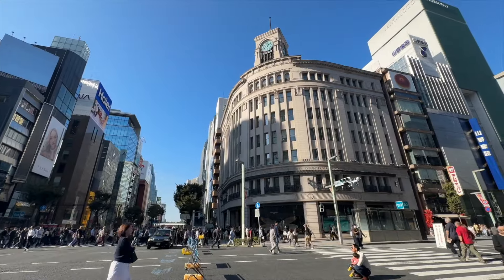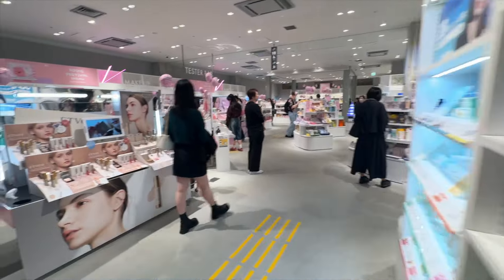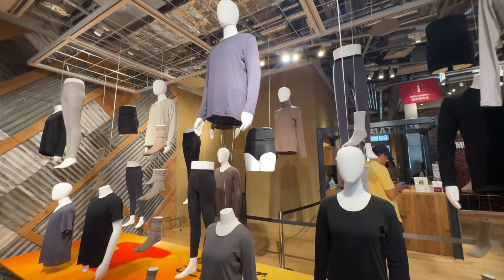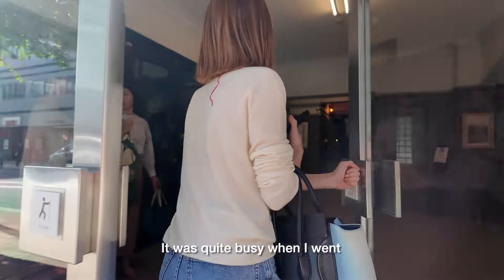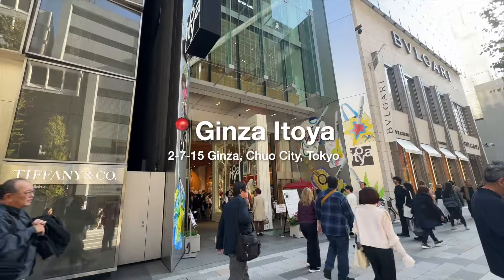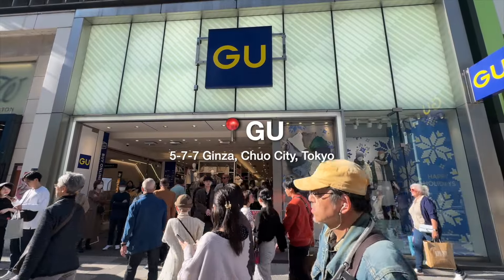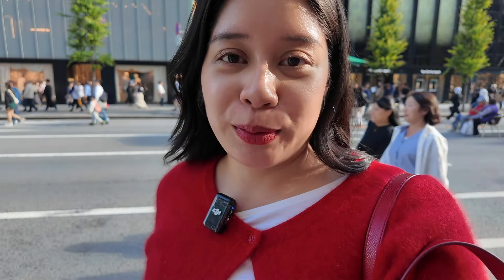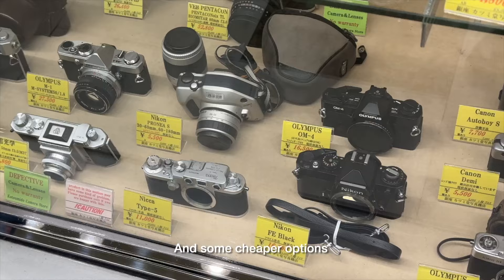Ginza Travel Guide | what to do, where to shop, what to eat 🇯🇵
Welcome to my Ginza travel guide. I made this travel guide for first-timers to Ginza and Japan, so I hope you find this useful. The places I go to in this video are places I bring my friends when they come from overseas. :) It's a mix of shopping, eating and overall sightseeing in Ginza.

Here are shops and cafes in Ginza that I recommend:
📍Tendon Itsuki Ginza (tempura)

📍Ain Soph. Ginza

timestamps:
00:00-00:09 opening
00:09-00:26 intro
00:27-01:37 tendon itsuki (tempura)
01:38-03:54 loft
03:55-05:32 muji
05:31-05:57 ginza on weekends
05:58-08:58 okuno building
08:59-11:06 itoya
11:07-11:37 GU
11:38-12:24 uniqlo
12:25-12:54 ginza six
12:55-13:49 tsutaya books ginza
13:50-14:50 katsumido camera
14:51-15:29 outro

I hope you enjoyed this travel guide. If you did, please let me know, and I'll make more!

 💐about me💐
Hi! My name is Heidi, and I've lived in Tokyo since 2019. I started out as a Japanese language student and since then I've passed the JLPT N4, JLPT N3, and N2 levels.

In my free time, I love exploring what Japan has to offer: delicious food, cafe hopping, traveling to different prefectures and so much more. In this channel, I document my life in Japan. Come join me!